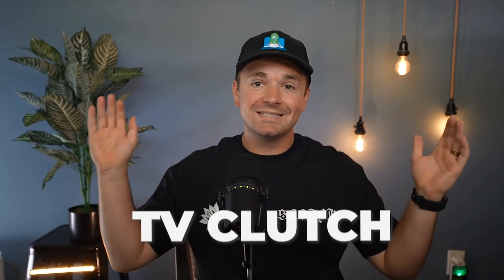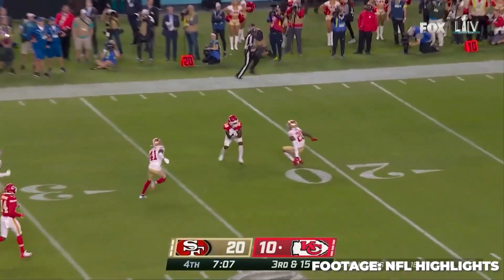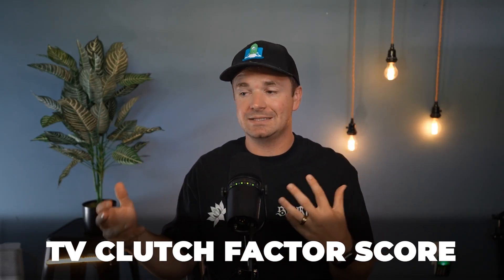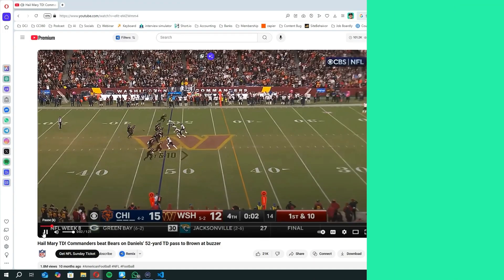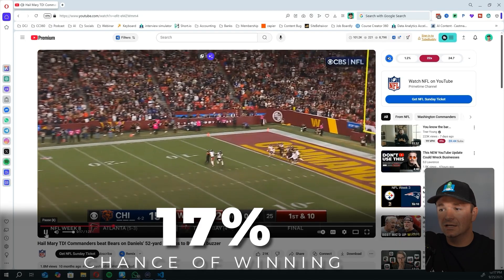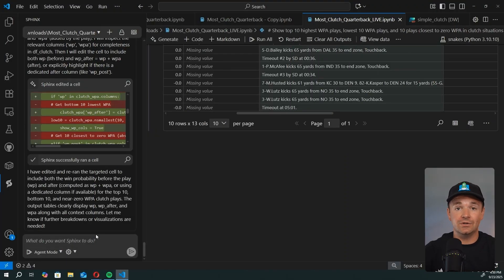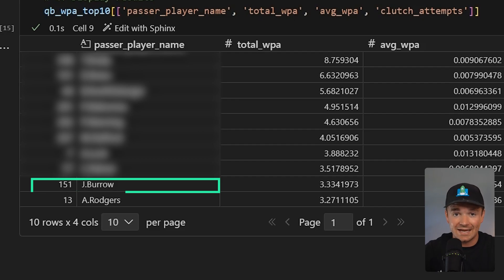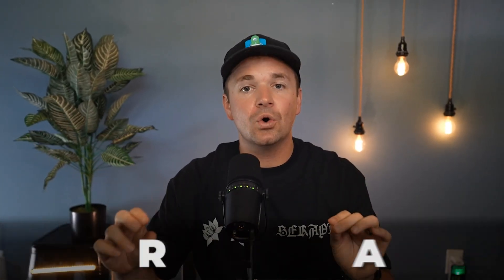I Used Data Science to Analyze The Most Clutch Quarterback in NFL History (not who you think)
Who’s the most clutch quarterback in NFL history — Tom Brady, Patrick Mahomes, Aaron Rodgers, or someone completely unexpected? We’ll use Python + Data Science to figure it out.

⏱️ TIMESTAMPS
00:00 - Who’s the most clutch QB?
 00:40 - Python + Sphinx AI: analyzing 1M NFL plays
 02:00 - Defining “clutch” in football (data-driven approach)
 03:15 - “TV Clutch” Top 10
 07:50 - Using AI to processes play-by-play data
 11:10 - Advanced Clutch Factor
 17:00 - Advanced Top 10
 24:30 - Build your own analysis